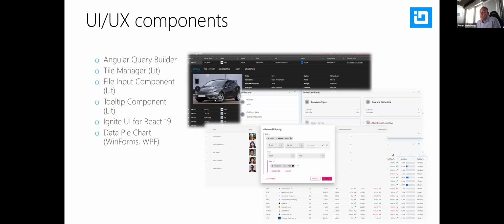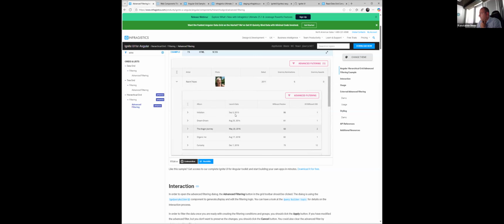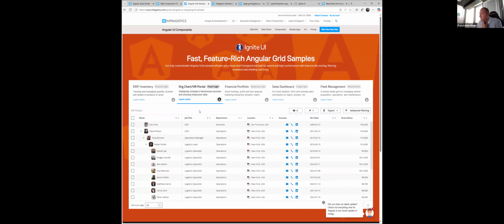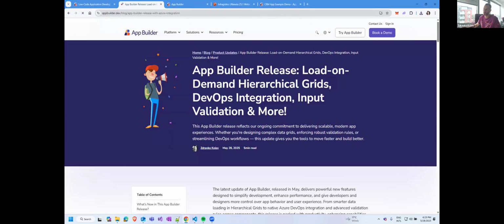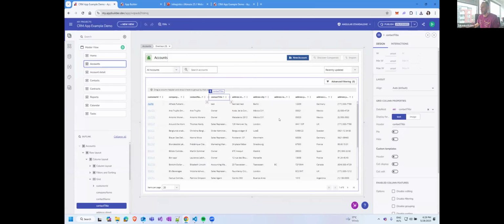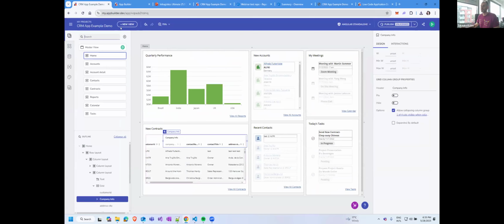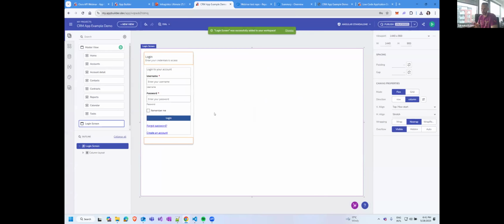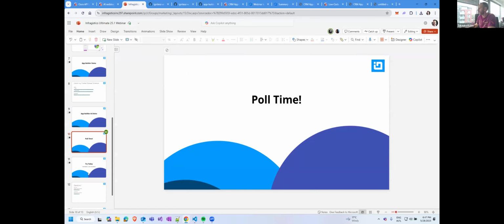Infragistics Ultimate 25.1 Release Webinar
Designed to enhance your productivity and streamline modern web app development, the latest Infragistics Ultimate 25.1 Release packs major UI/UX enhancements, powerful low-code capabilities and AI-driven tools. And this video will let you see it all in action.

Highlights:

- The all-new Angular Query Builder.
- Multiple-Actions Support for dynamic workflows.
- AI-Powered View Creation in App Builder.
- Smarter, faster data handling with layout components.

Whether you're a developer, designer, or product leader, this session will equip you with the tools and insights needed to build enterprise-ready applications.

Learn how to simplify complex data filtering: We'll walk you through building dynamic, multi-table queries with ease using the new Angular Query Builder—no custom logic required.

See how to build smarter workflows with fewer clicks: With Multiple-Actions Support your apps can seamlessly respond to user actions, letting you streamline interactions and cut down on redundant code.

Go from idea to UI in seconds using AI: App Builder’s brand-new AI-powered view generation can turn natural language prompts into real, working layouts—accelerating your development cycle like never before.

Get the best practices for working with large datasets: Using layout components like Cards, Rows, and Columns, with enhanced performance through dynamic data fetching.